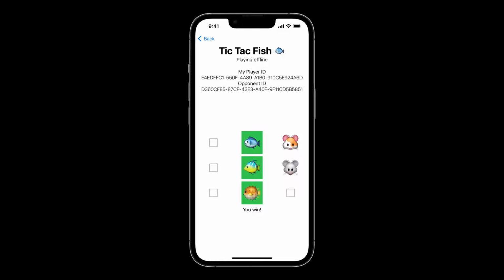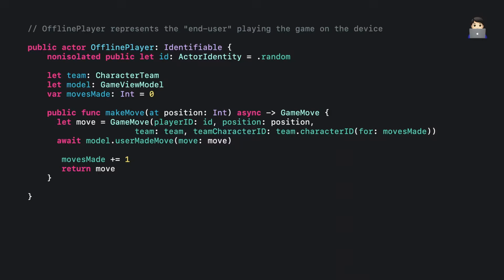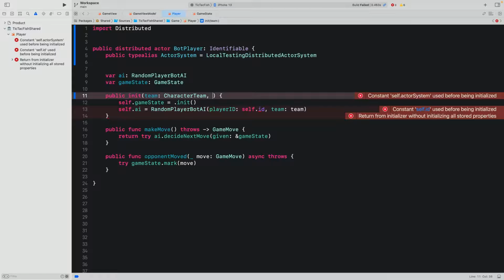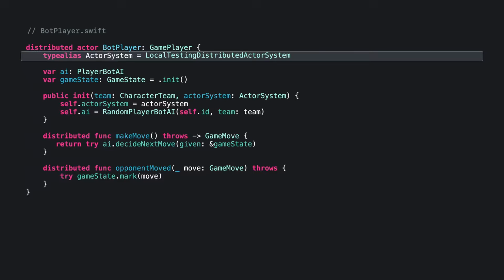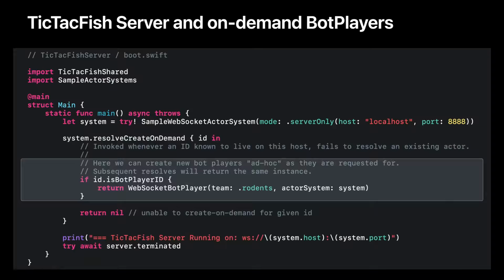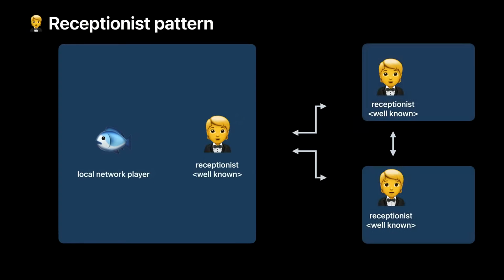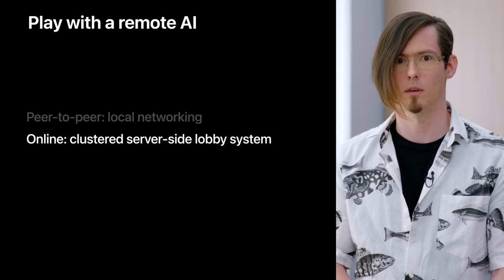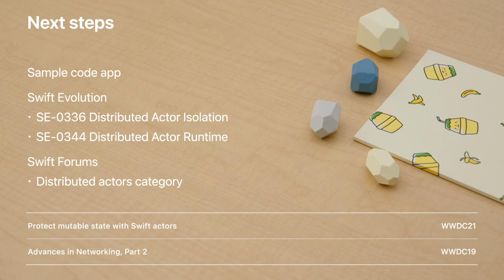WWDC22: Meet distributed actors in Swift | Apple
Discover distributed actors — an extension of Swift’s actor model that simplifies development of distributed systems. We'll explore how distributed actor isolation and location transparency can help you avoid the accidental complexity of networking, serialization, and other transport concerns when working with distributed apps and systems.

To get the most out of this session, watch “Protect mutable state with Swift actors” from WWDC21.